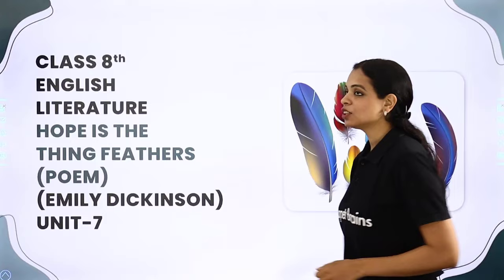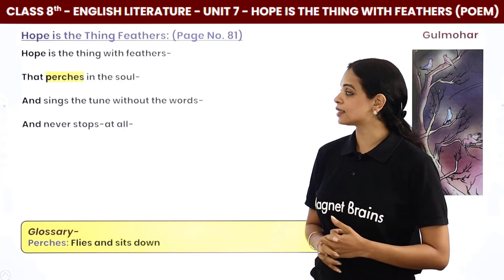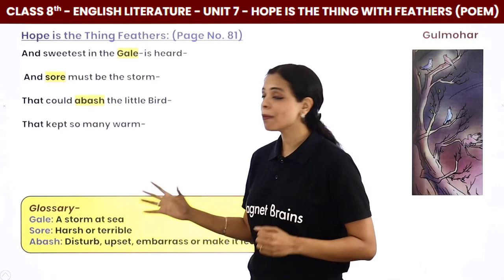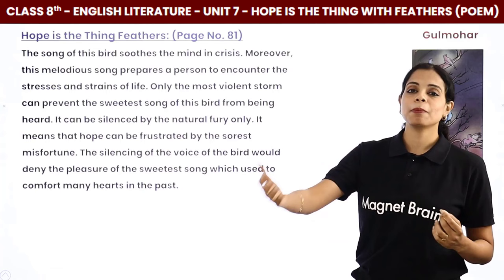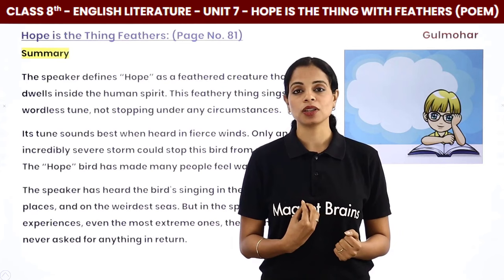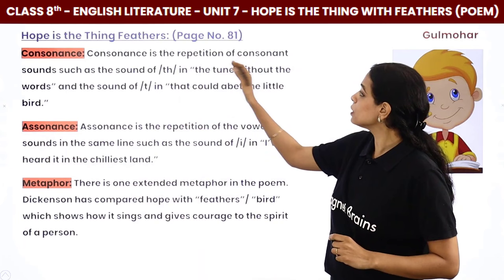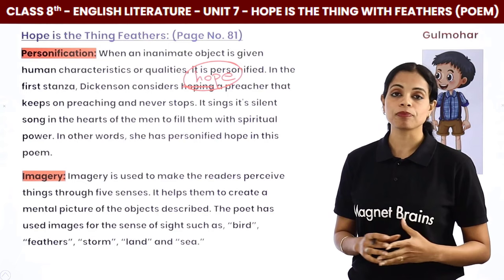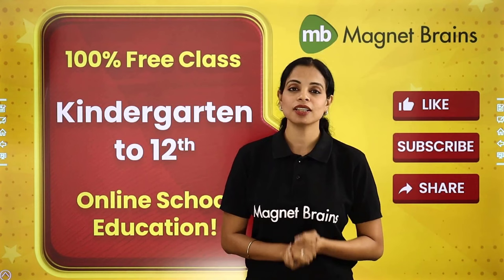Gulmohar Class 8 English Unit 7 | Hope is the Thing With Feathers (Poem) - Explanation & Summary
✔️ Class: 8th
✔️ Subject: English (Gulmohar)
✔️ Chapter: Hope Is the Thing With Feathers (Unit 7)
✔️ Topic Name: Hope Is the Thing With Feathers (Poem) - Explanation, Summary and Poetic Devices
✔️ Topics Covered in This Video (By Swati Mam) : Gulmohar Class 8 English Unit 7 Hope Is the Thing With Feathers (Poem) - Explanation, Summary and Poetic Devices